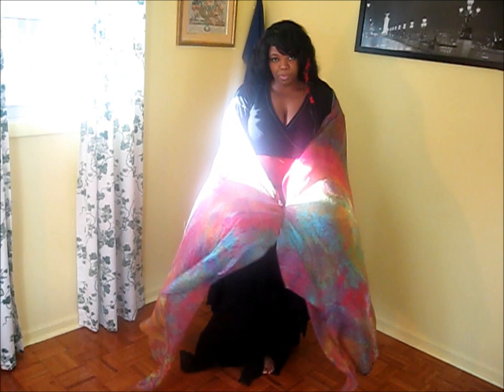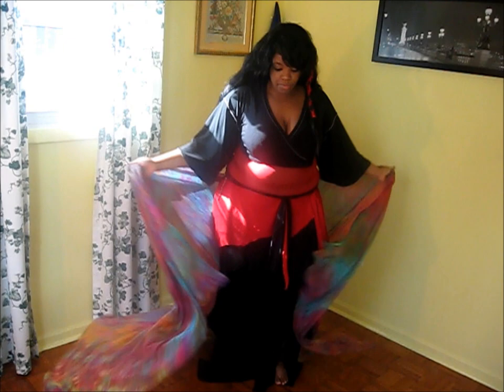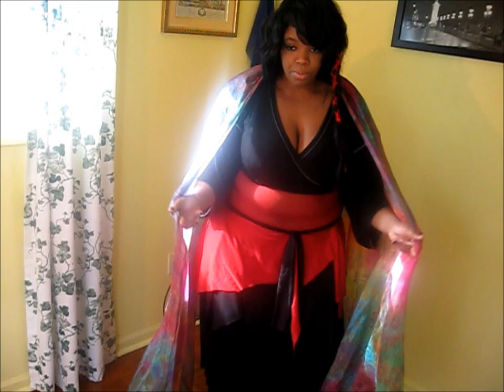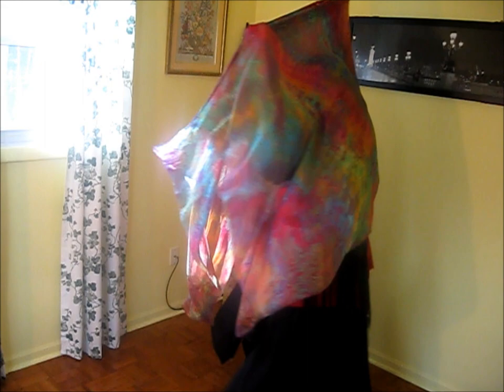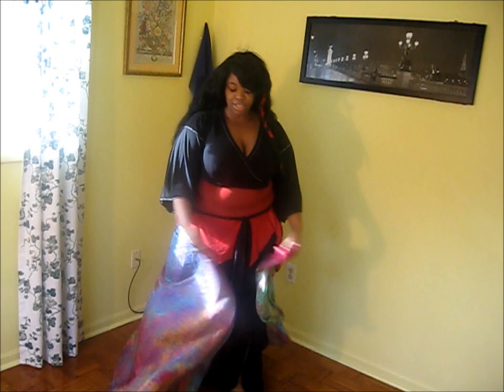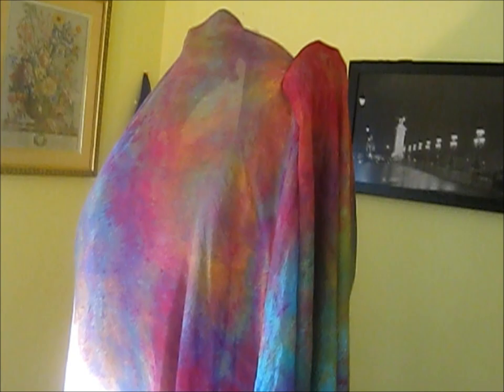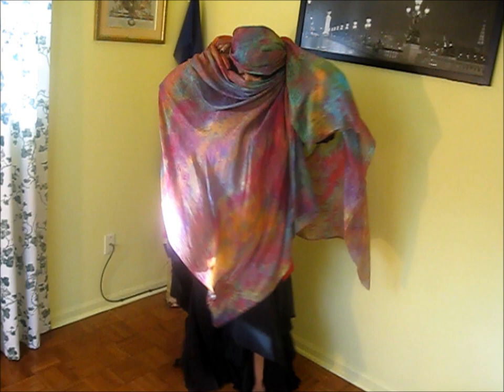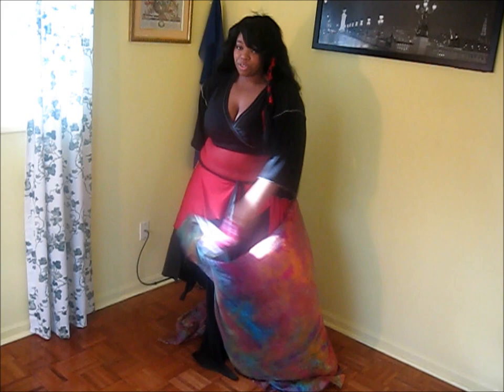Learn Belly dance- Veil move "The Envelope - with Yasaman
Yasaman shows you how to do the Veil move "The envelope" and a few tricks to do with it.

Follow Yasaman on facebook and Twitter...

and on Twitter @Yasamansbelly